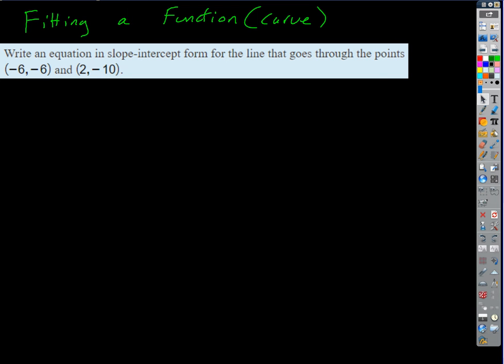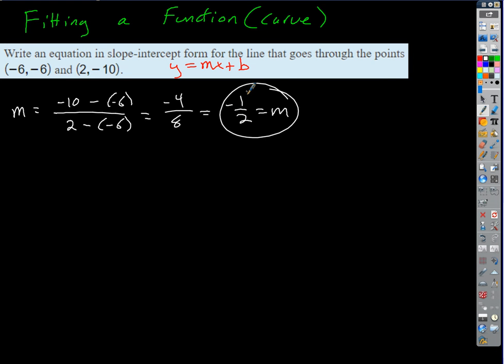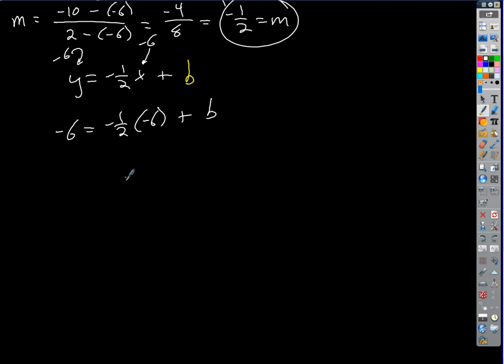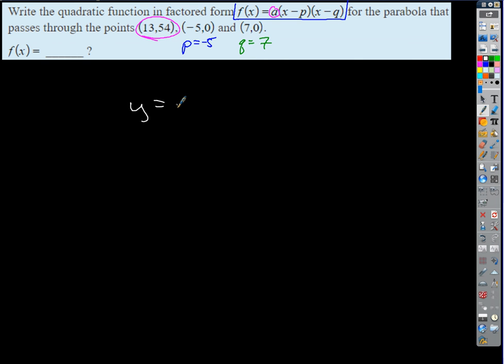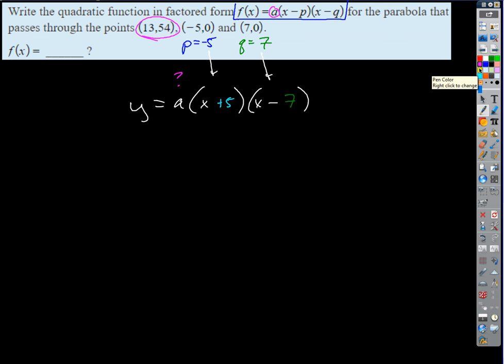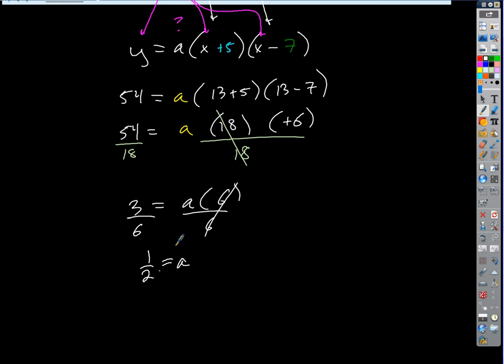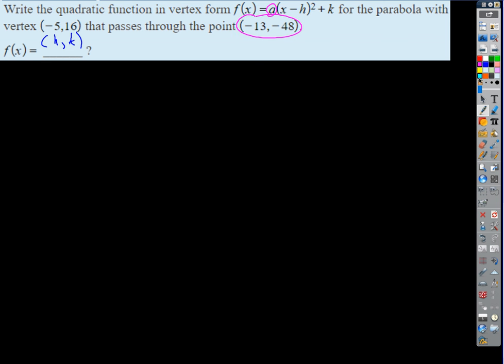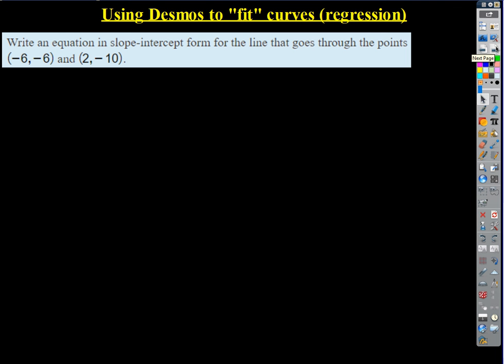2019 03 19 Fitting Quadratic Functions p7